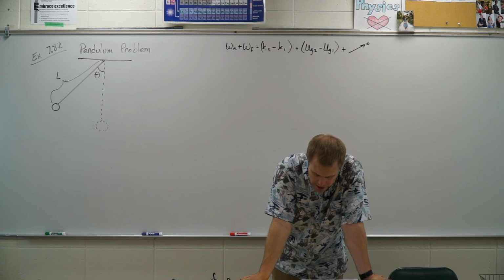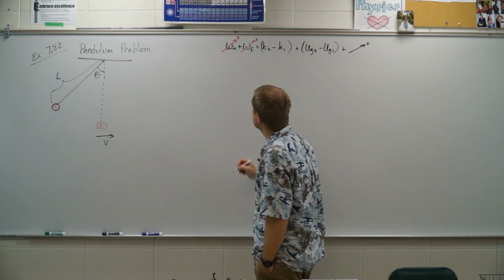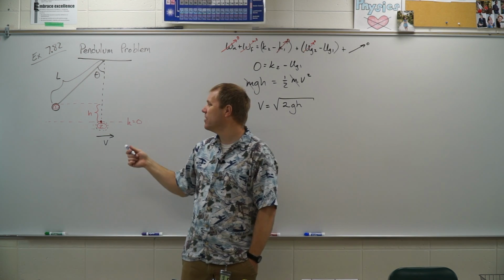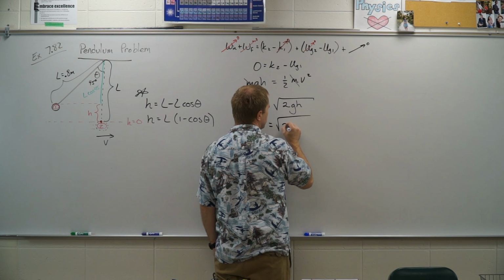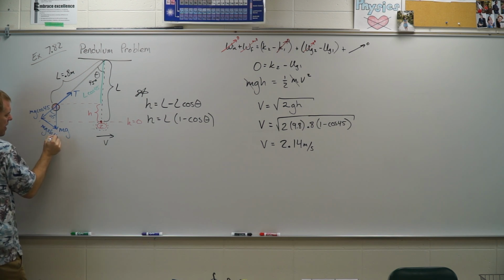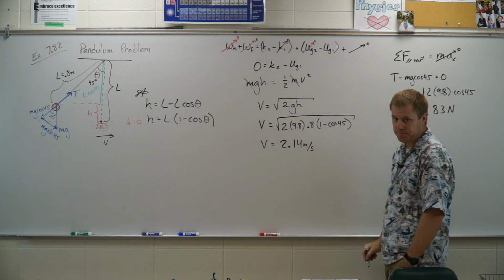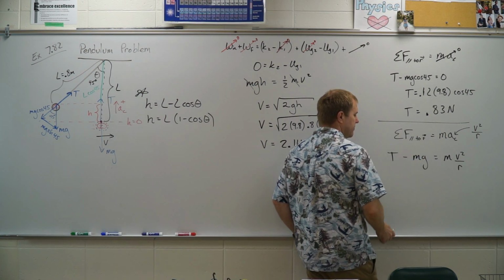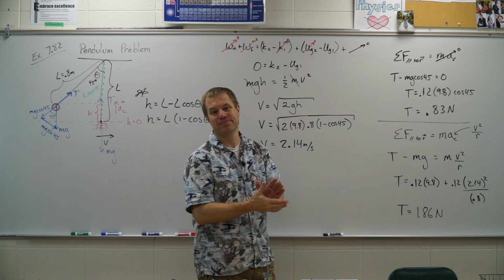W-K pendulum ex 7.82